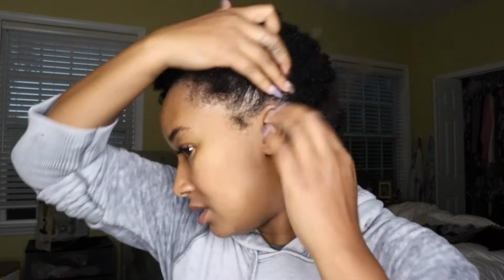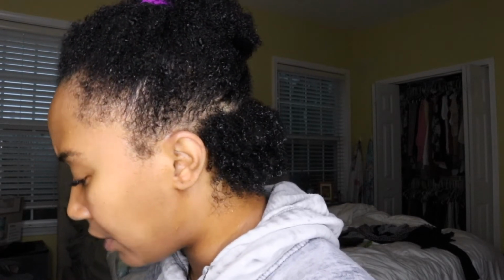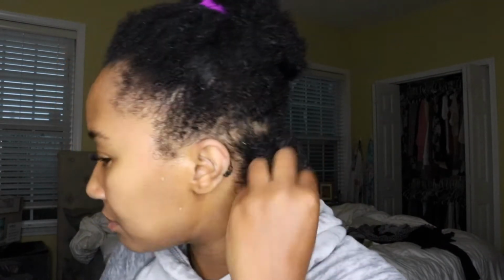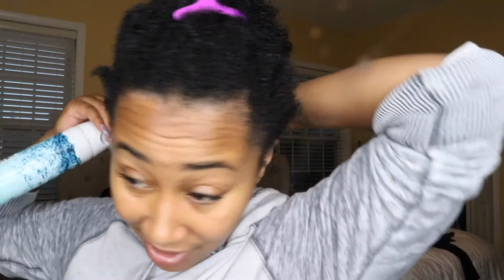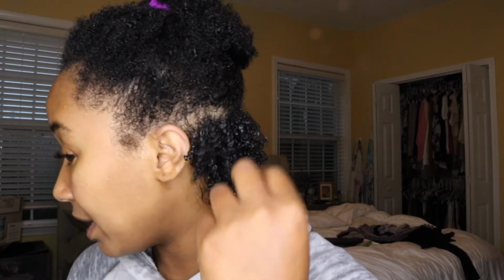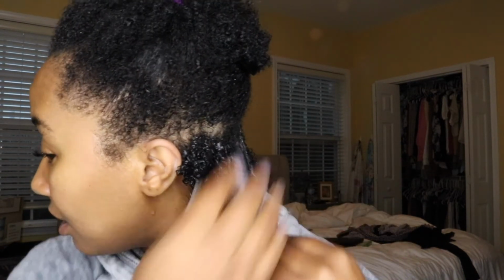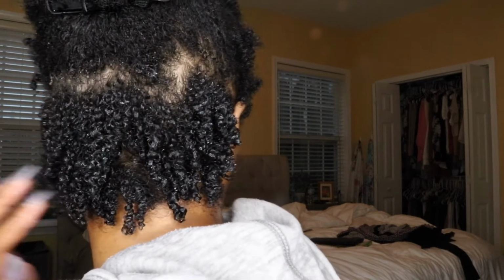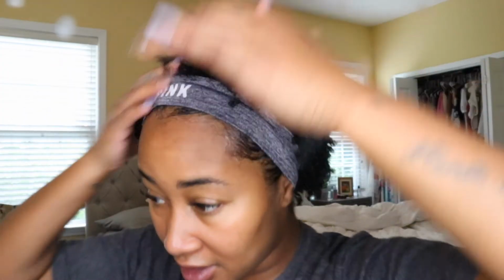Kinky Curly | Product Review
I have been waiting to try the Kinky Curly collection. So finally here is my long awaited review of this product. Have you tried it?

Amazon Store
***What I film With***
neweer Ringlight
canon 80d